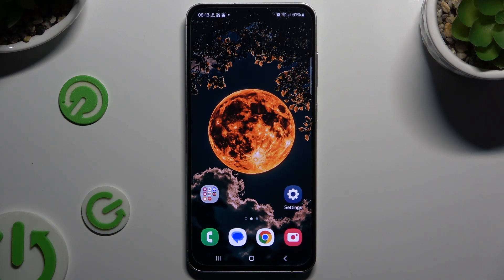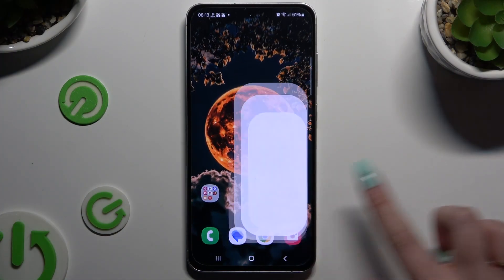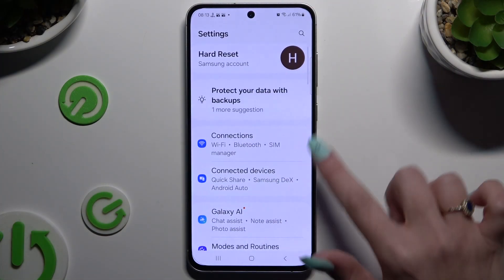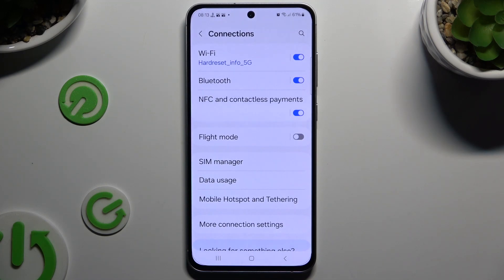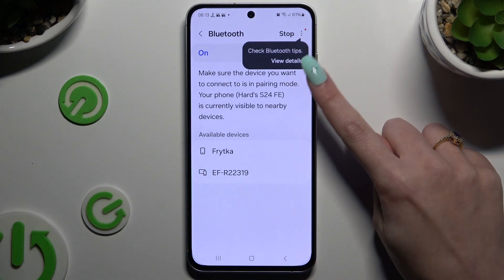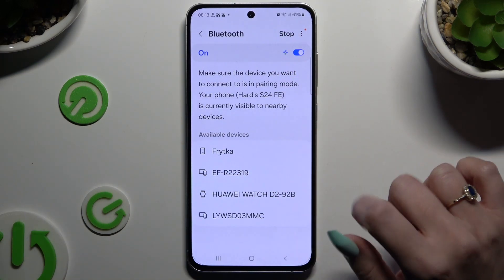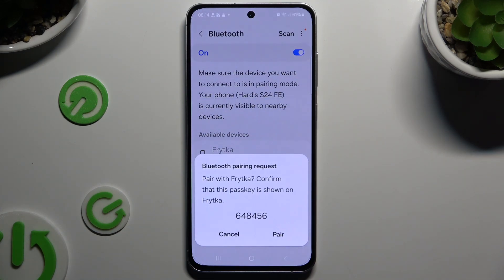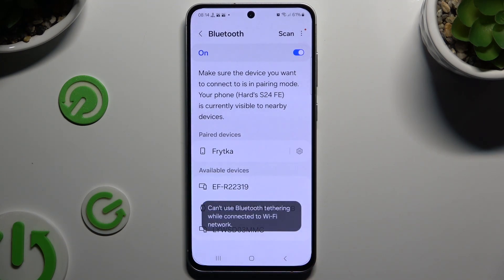Samsung Galaxy S24 FE - How to Connect via Bluetooth | Connectivity Guide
Hey everyone! In today’s video, we’ll show you how to connect your Samsung Galaxy S24 FE to other devices using Bluetooth. Whether connecting to headphones, speakers, or other devices, Bluetooth provides a seamless wireless experience. We’ll walk you through the setup process so you can get connected quickly and easily.

How to Connect Samsung Galaxy S24 FE via Bluetooth?
How to Pair Bluetooth Devices with Samsung Galaxy S24 FE?
How to Set Up Bluetooth Connection on Samsung Galaxy S24 FE?